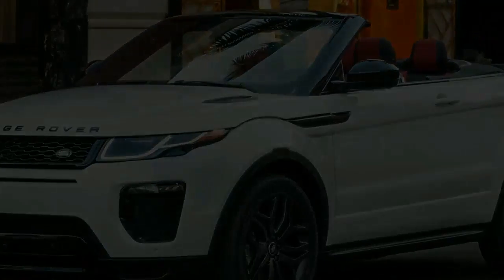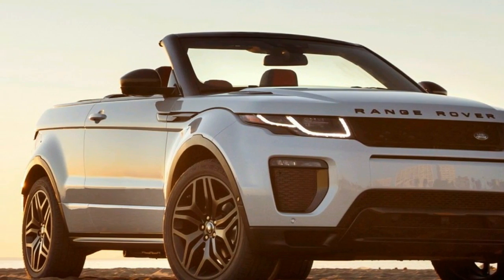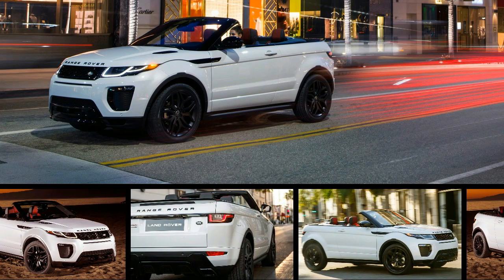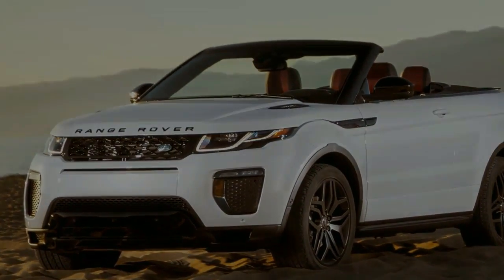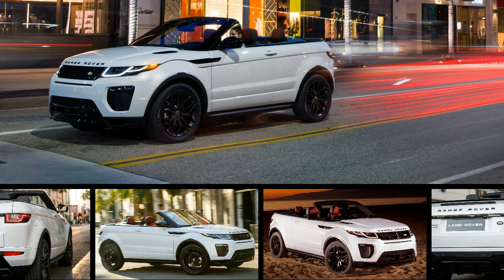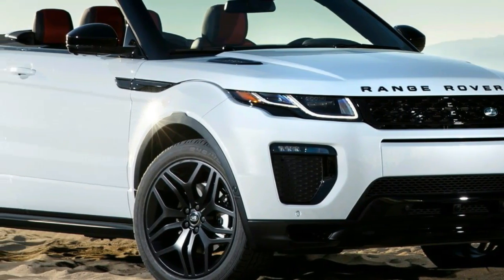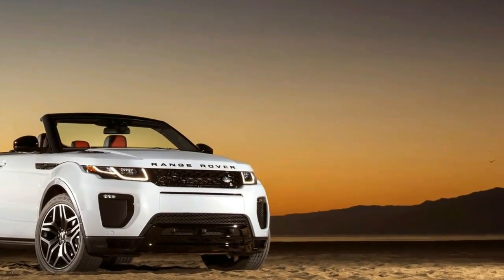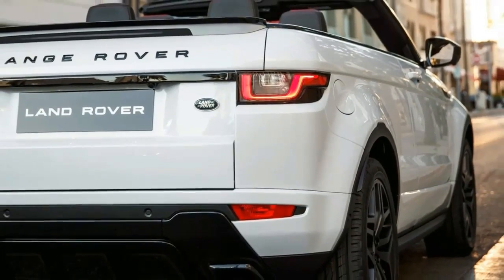[ MORE HEAVIER ] 2017 The Range Rover Evoque Convertible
2017 The Range Rover Evoque Convertible ,Fog-swaddled Monterey is bursting with classics during Pebble Beach weekend. A Porsche 356 coupe, subtly perfect in gloss silver over deep red, and a Maserati sit in front of a sushi joint. Across the street, a BMW E9 naps while its owners shop. The few pedestrians here on Lighthouse Avenue are gawking at the Range Rover gliding by.

We haven't driven this British chimera in the US yet; our first drive was in the UK, so we took this opportunity to drive the Evoque Convertible around the peninsula for the weekend to see what the reaction on the street, from real live Americans, would be. Even in municipal-fleet white with as anonymous a black soft top as they come, this thing roots bystanders to the curb and sends out tractor beams to draw their eyes to its flanks. You'd think these people had never seen a convertible crossover before. If you want anonymity, park yourself in an orange Miura next to a white Evoque cabrio.